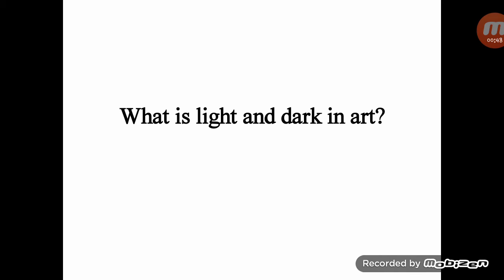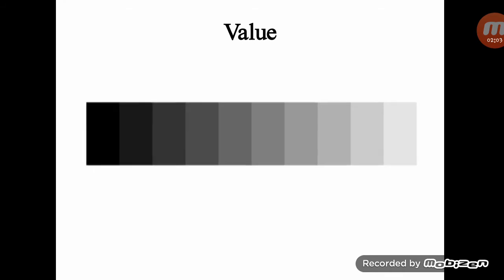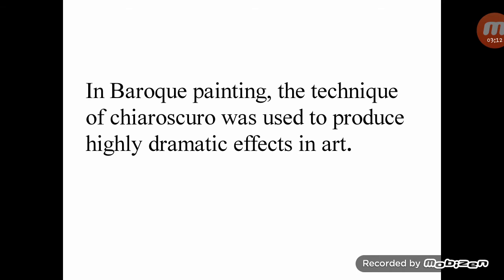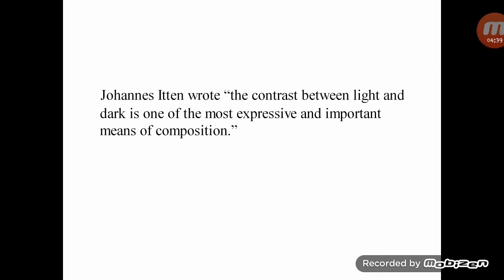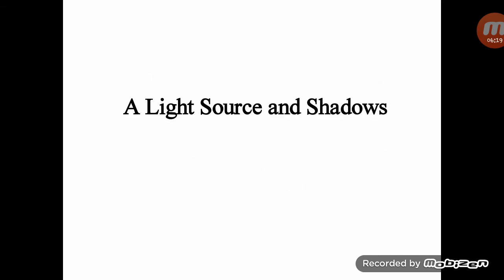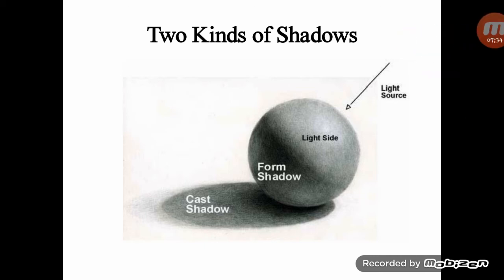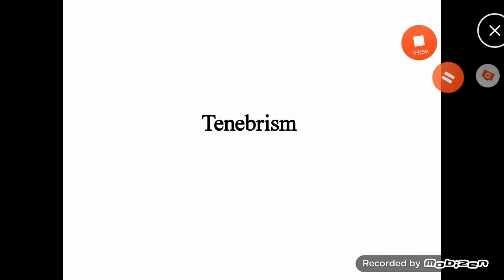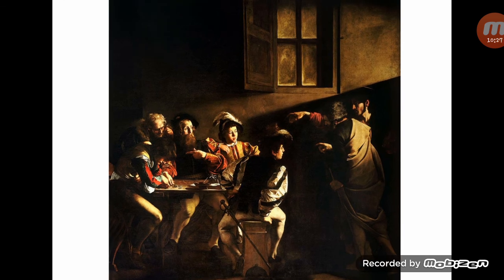Lecture 13: Variations of the Dark and Rendering the Light